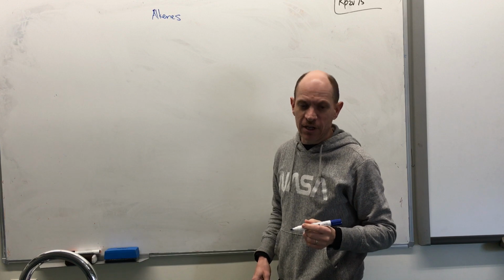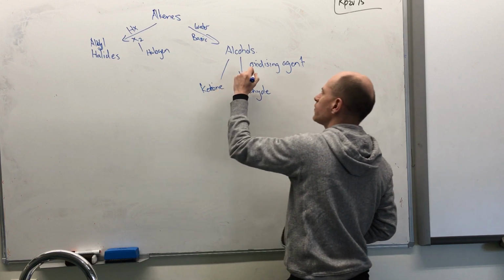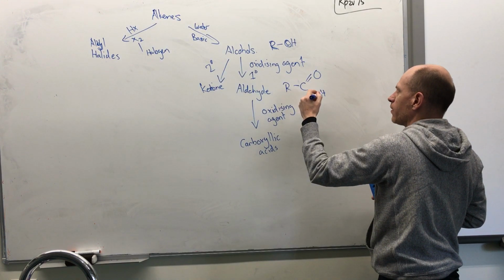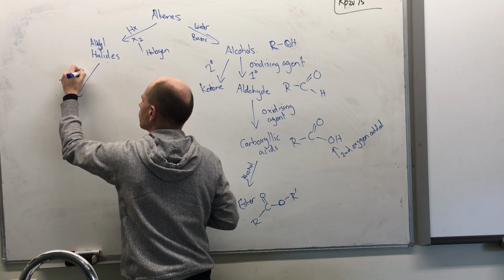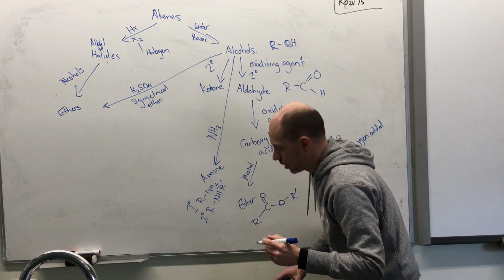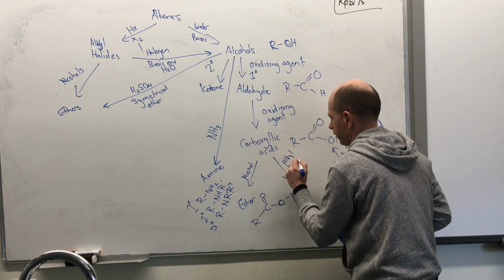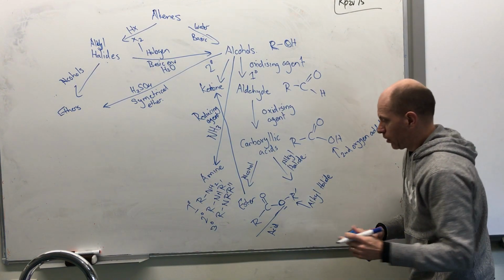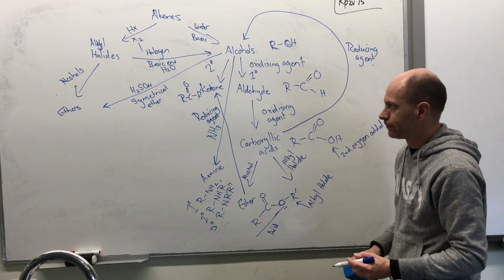Organic synthesis flow chart